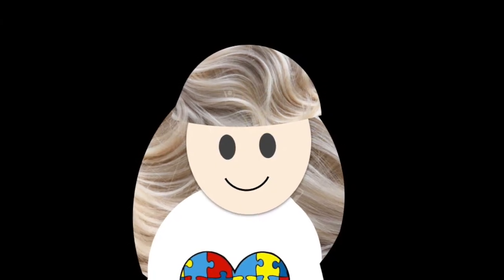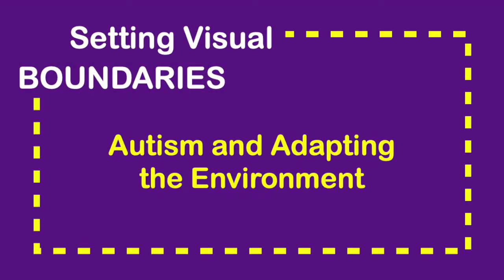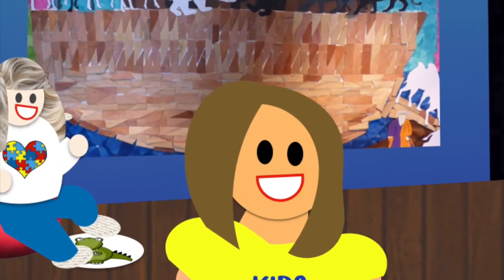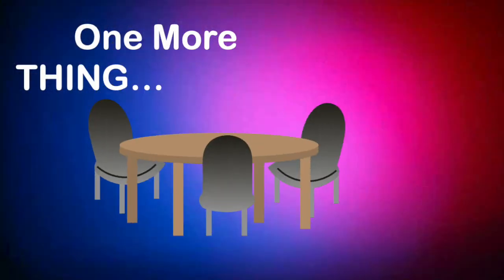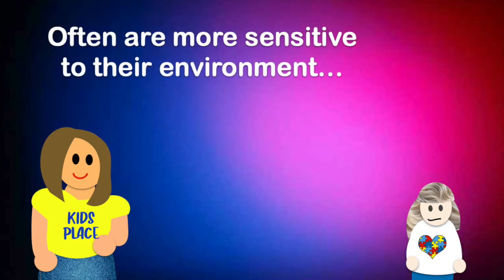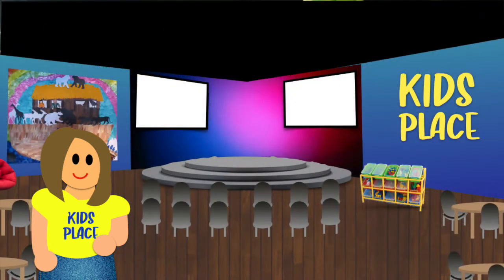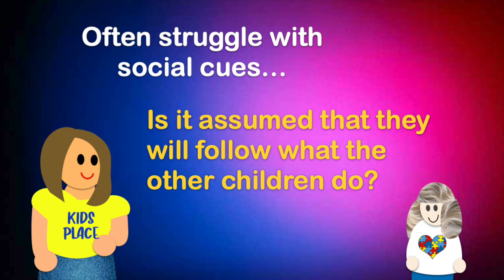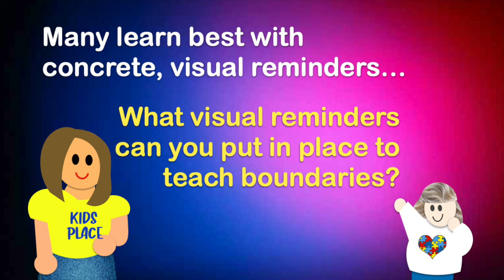Autism and Visual Boundaries - Wonderful Works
Many children who have autism or other developmental disabilities can benefit from having visual boundaries placed in their environment to help them know where to go. Learn how to assess your space through the eyes of a child who processes the world differently and three easy tips to make it better. @WonderfulWorksMinistry

Disability Ministry Training Resources